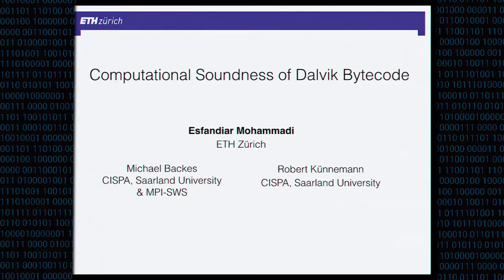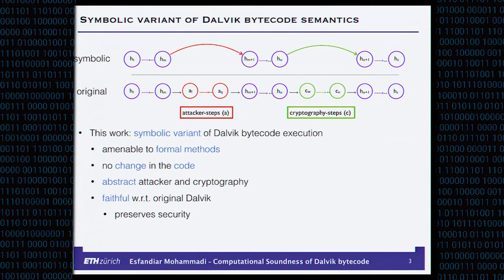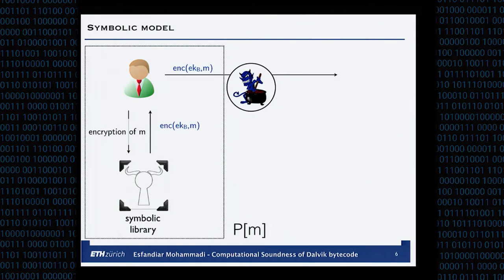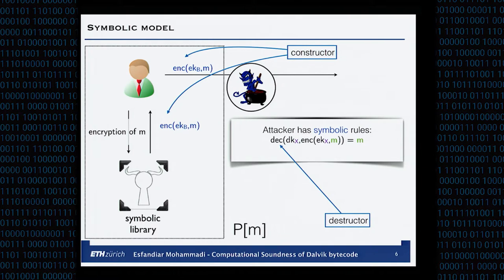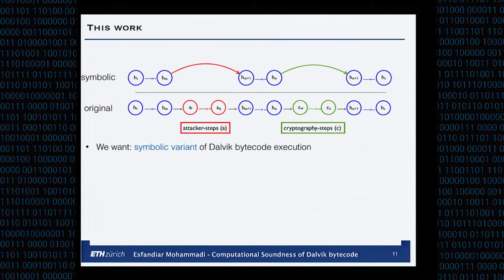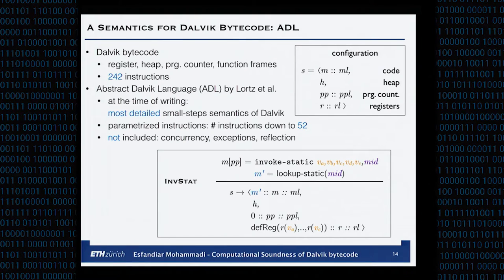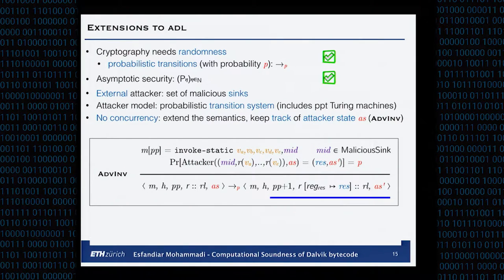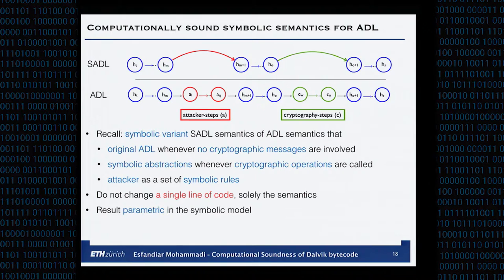CCS 2016 - Computational Soundness for Dalvik Bytecode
Authors: Michael Backes, Robert Kuennemann (CISPA, Saarland University) and Esfandiar Mohammadi (ETH Zurich)